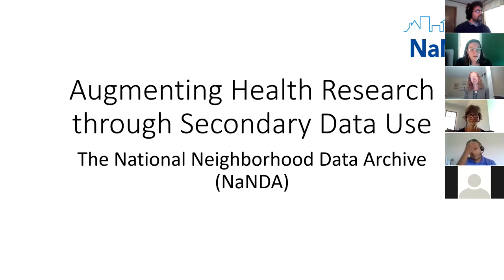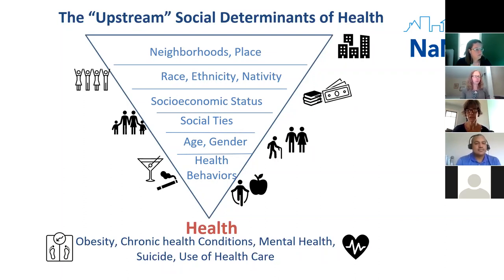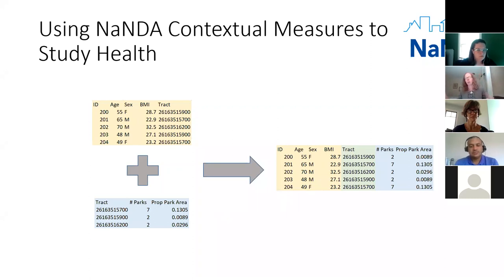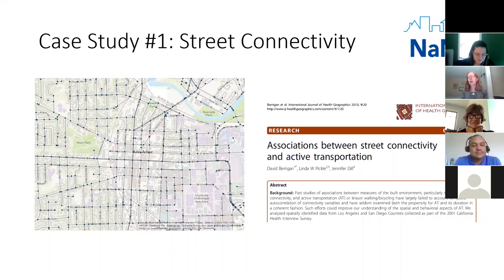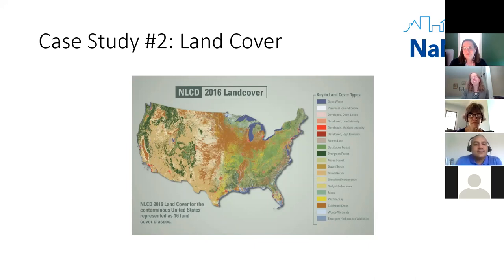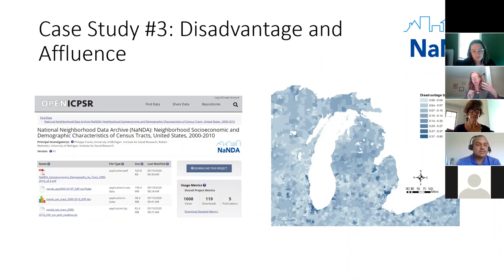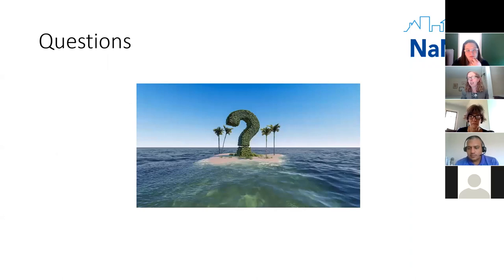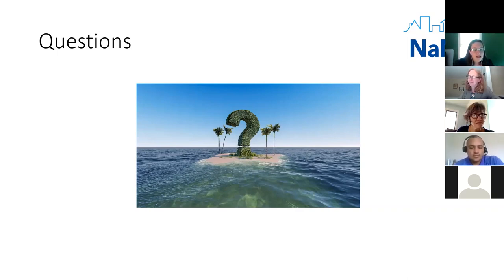Augmenting Health Research through Secondary Data Use-The National Neighborhood Data Archive (NaNDA)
The National Neighborhood Data Archive (NaNDA) is a repository of neighborhood contextual measures -- place-based data that quantifies the physical, demographic, economic, and/or social environment -- used to understand the role of neighborhood context and resources for population health. Most NaNDA contextual measures are created using publicly available data, such as from the Census Bureau. So why would a researcher use NaNDA instead of going directly to the primary data to obtain or create their own contextual measures? In this session, we will discuss case studies from the NaNDA repository that augment and recombine publicly available data to create novel measures to study the role of neighborhoods for health and health inequities.

Presenters:
Philippa Clarke
Professor of Epidemiology, School of Public Health and Research Professor, Survey Research Center, Institute for Social Research at University of Michigan

Robert Melendez
Geospatial Data Specialist, Institute for Social Research at University of Michigan

Megan Chenoweth
Data Manager/Curator, Institute for Social Research at University of Michigan

This presentation was recorded on September 23, 2020, as part of the 2020 ICPSR Data Fair: Data In Real Life.

ICPSR is the world's largest archive of digital social science data. We
acquire, preserve, and distribute original social science research data. ICPSR is a partner in social science research.